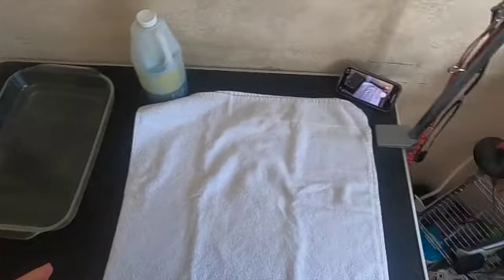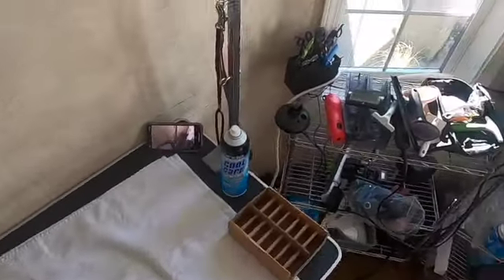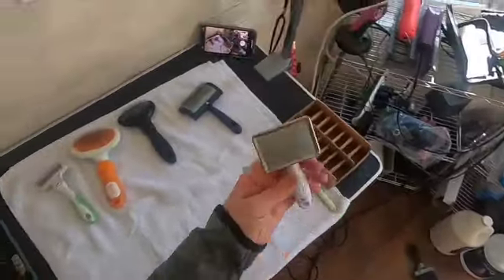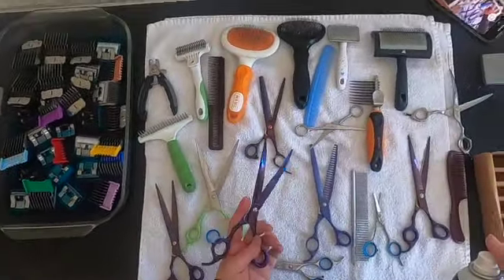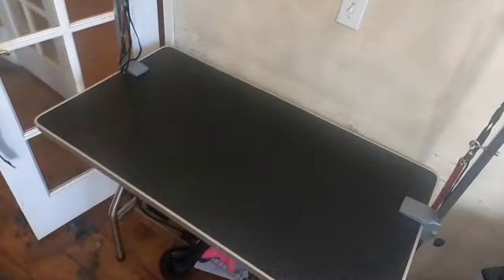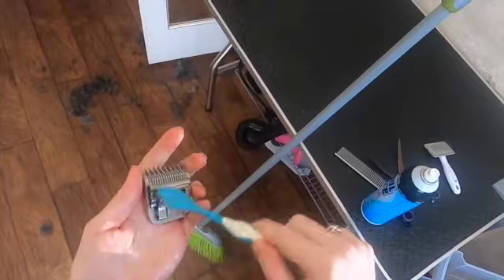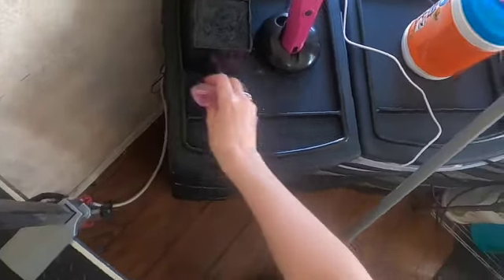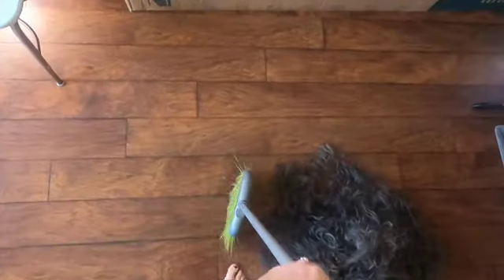Cleaning & oiling my tools, organizing, and chit chat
Just thought I'd share how I clean my tools and organize. This was filmed over 2 days, and the second part was a clean up after the black labradoodle. Enjoy!

Products used:

Cool Care

Andis clipper blade oil

Forced air blow dryer